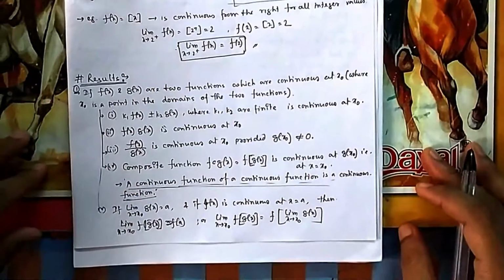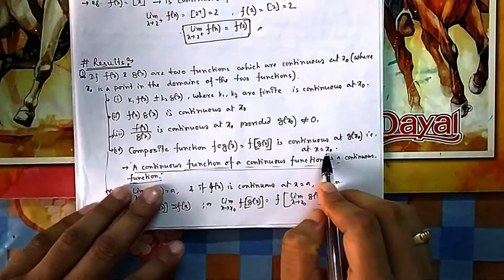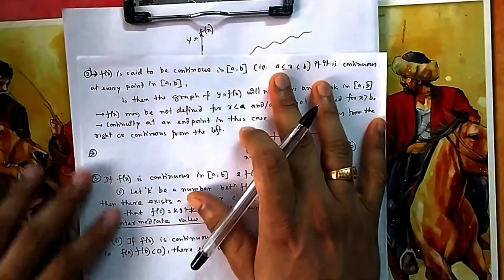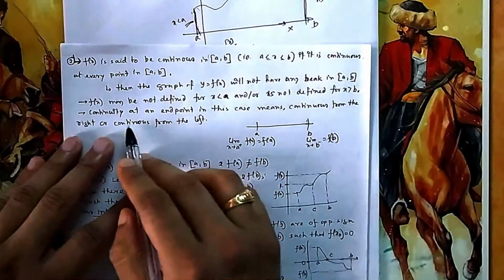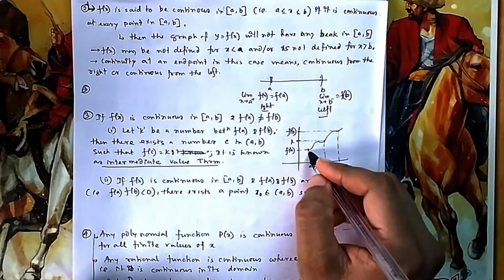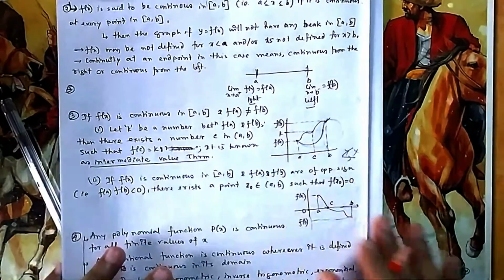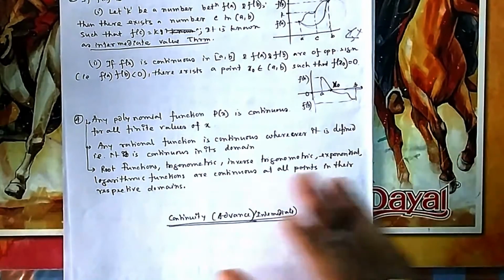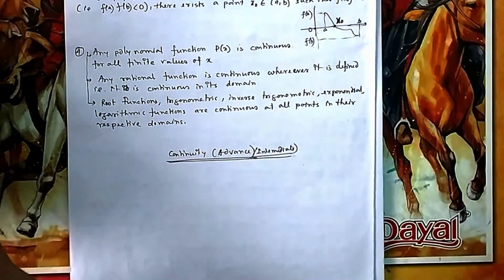Lecture 2: Some results and theorems of Continuity.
The Concept of Some results and theorems of Continuity is explained here in detail for basic level.